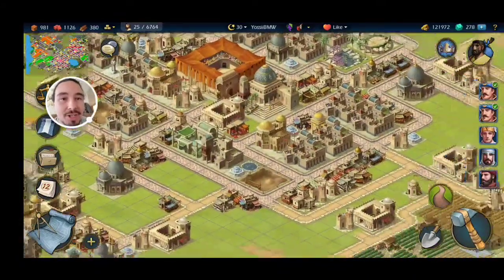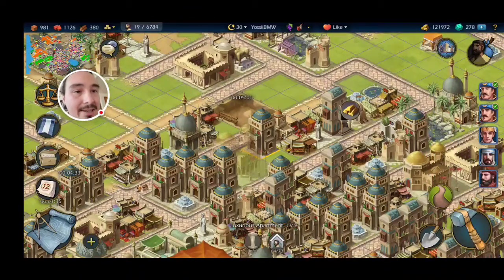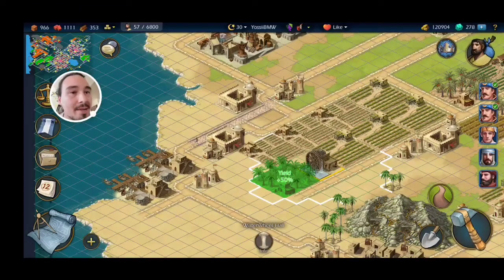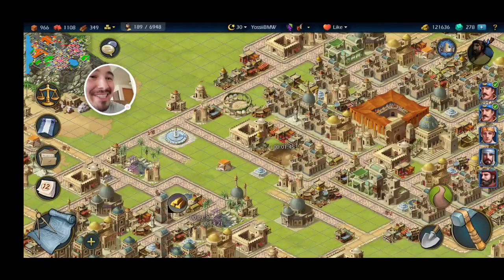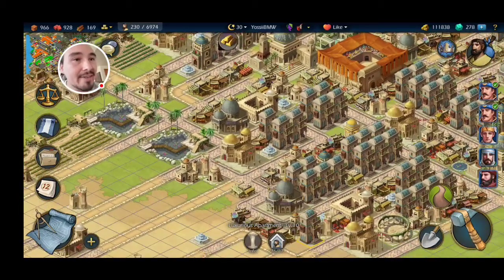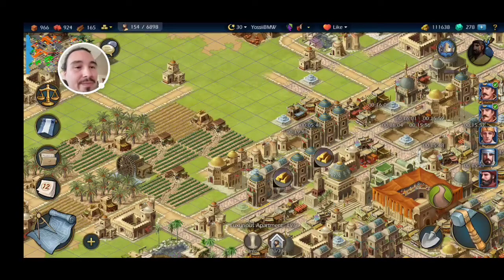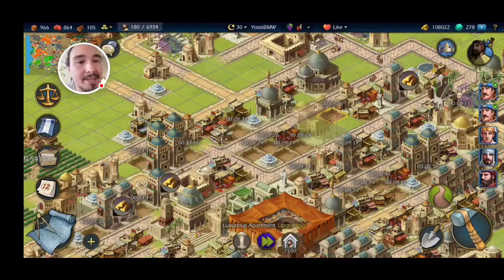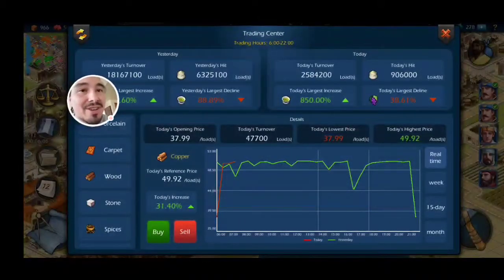Sim Empire - Population/Immigration - How to fix it.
I messed up my city and ruined my population, watch as I fix it using 3 steps.